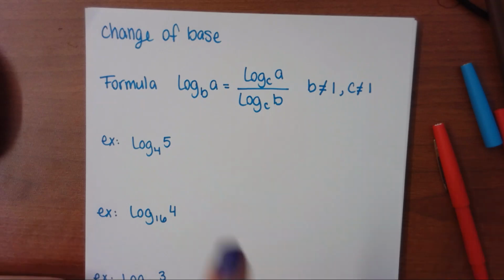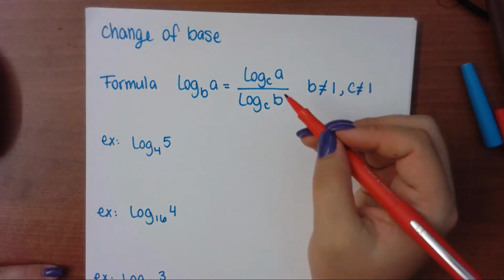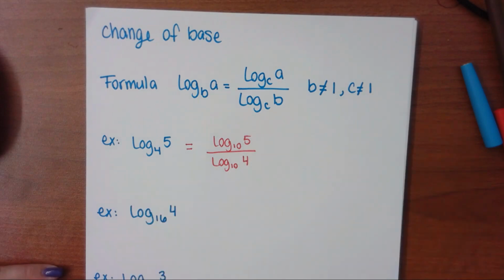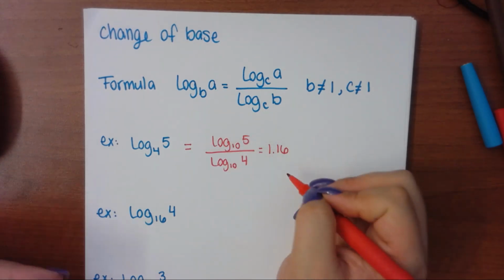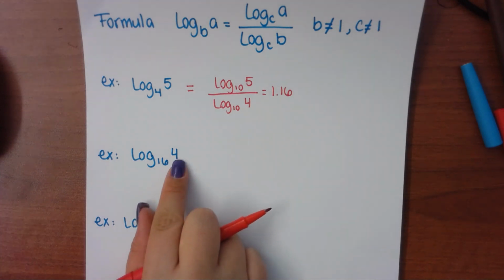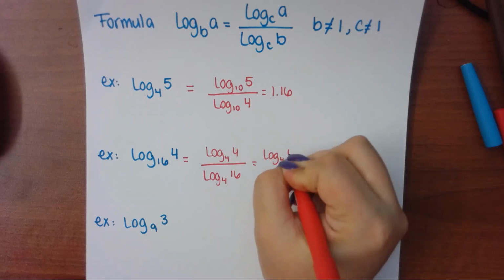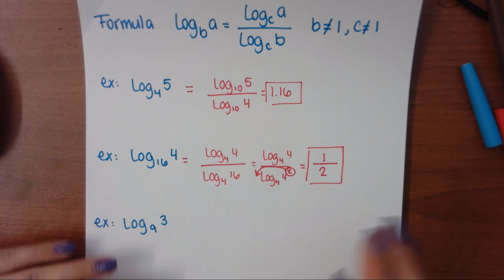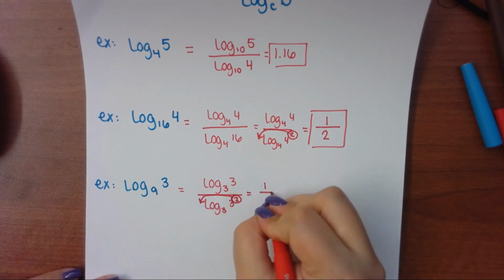Change of Base